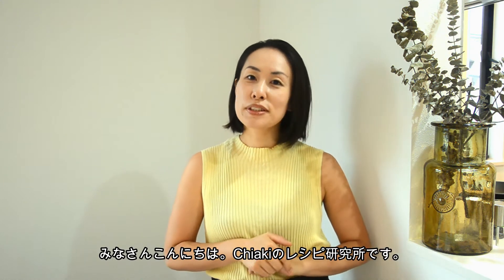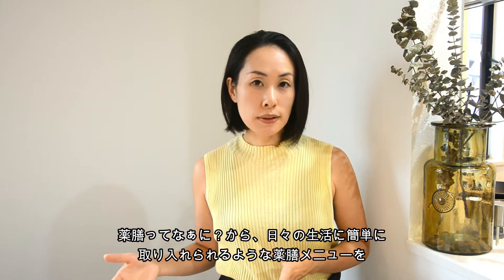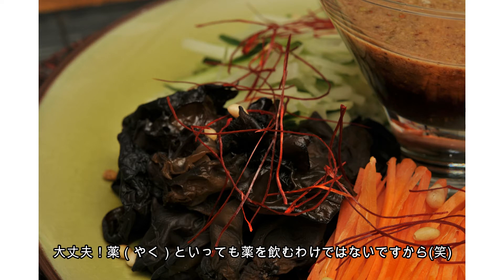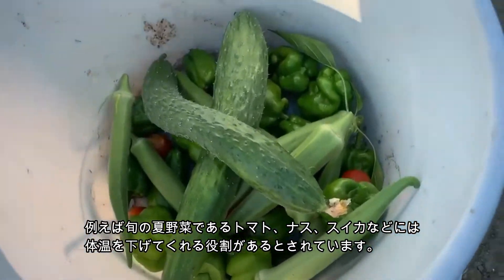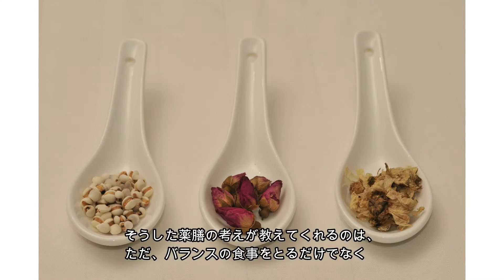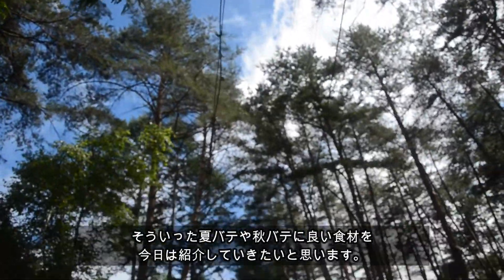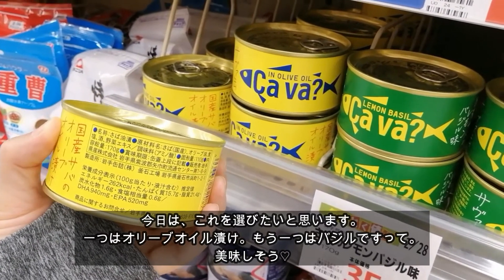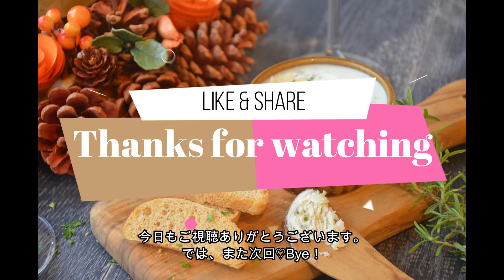What is YAKUZEN? | 薬膳ってなぁに？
What is YAKUZEN? 【Summer/Fall】
Part1
薬膳ってなぁに？【夏から秋】